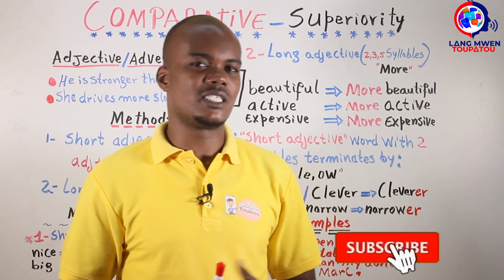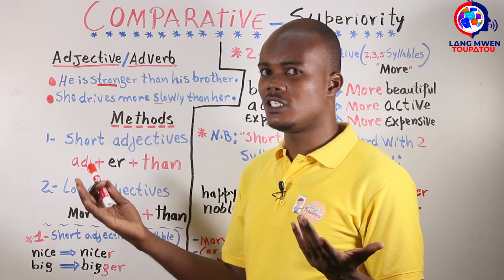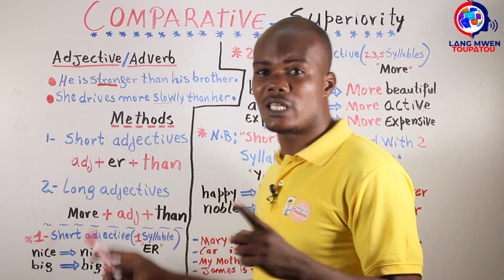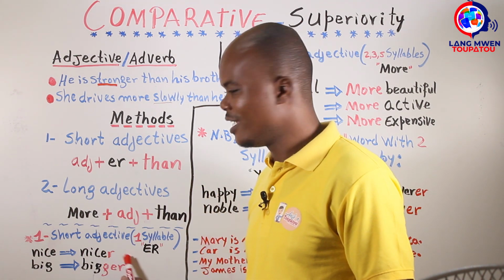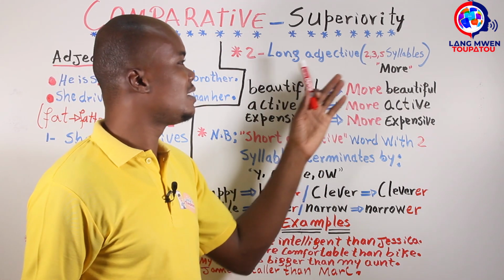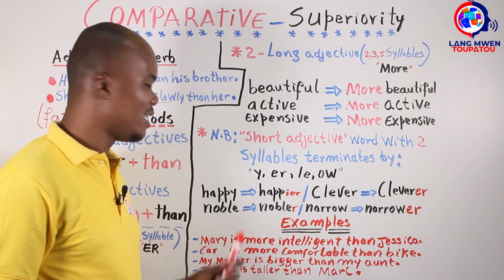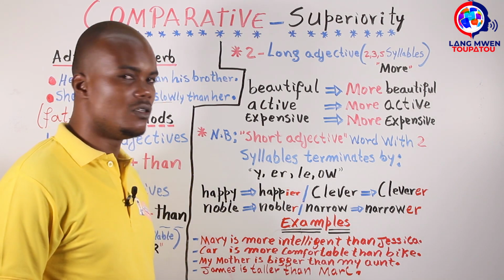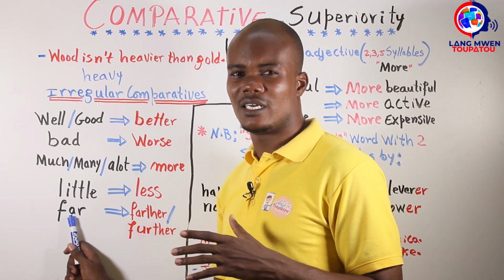Wap resi konprann " Comparatif de Superiorité " en anglais | Comparative of superiority in English